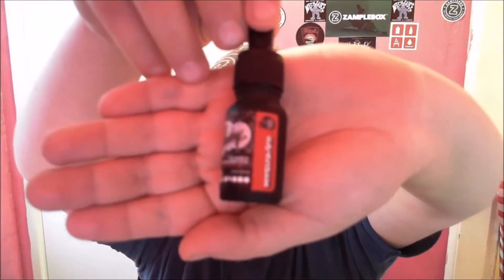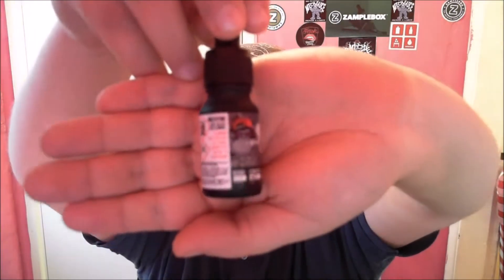The Juice Monkey - Beetlejuice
3mg Nicotine
Sigelei 100w - SMOK TFV4 - TF-S6 - 0.40 ohm - 90w

A nice fruity vape, not so mouth watering but still nice.